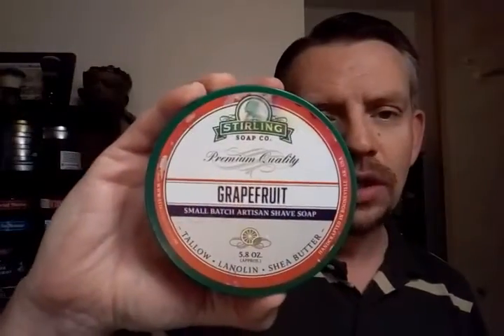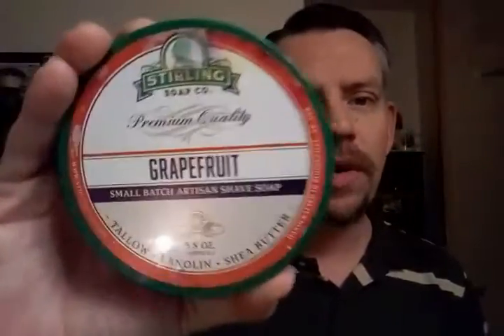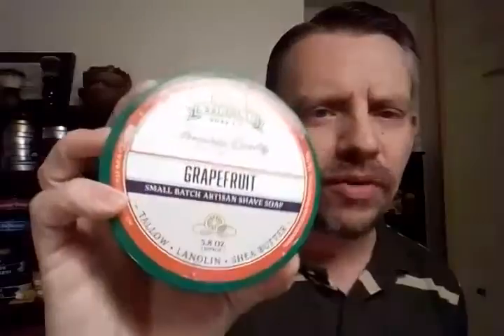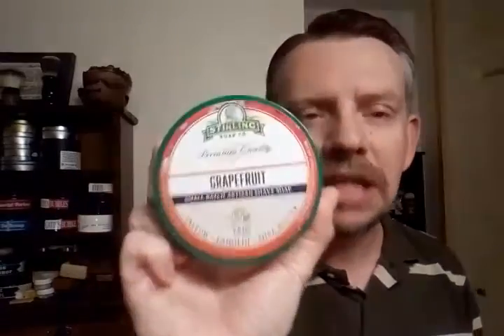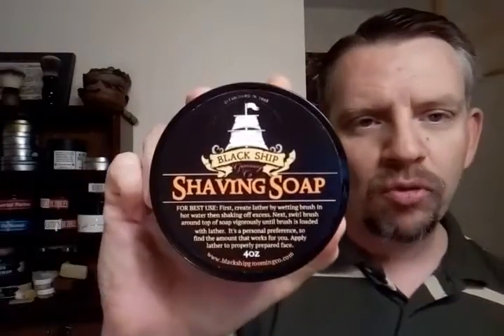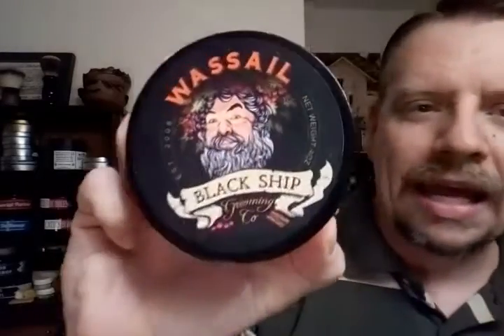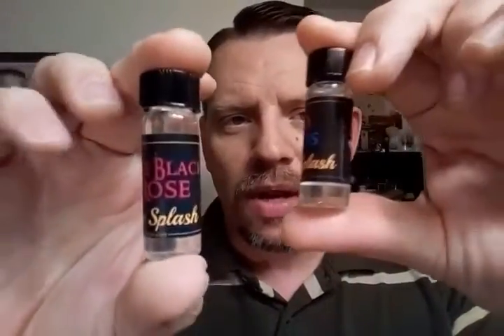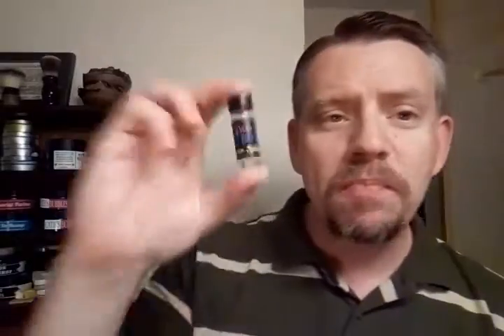Stirling Grapefruit SOTD and Blackship Grooming Co mailcall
In this episode TSG talks about yesterday's shave with Stirling Grapefruit as well as some new items that arrived today from Blackship Grooming Co.